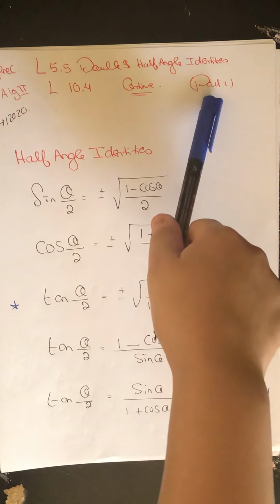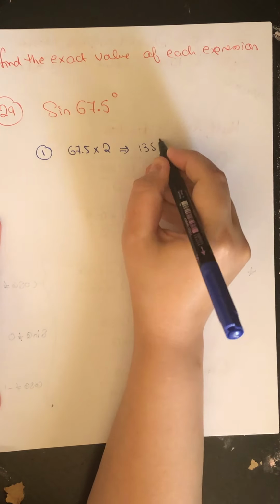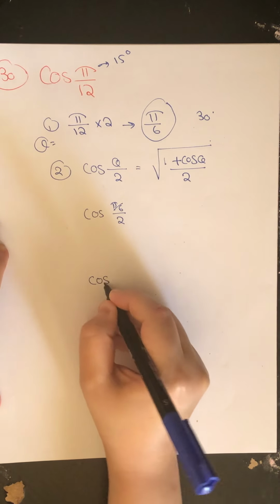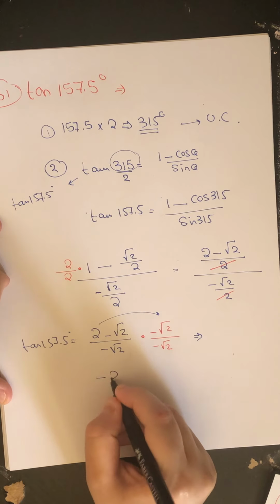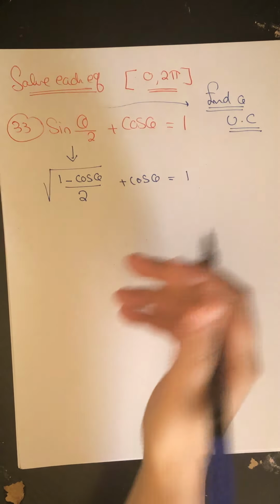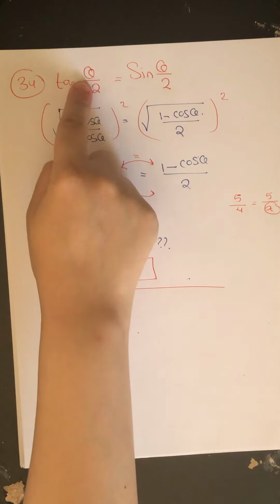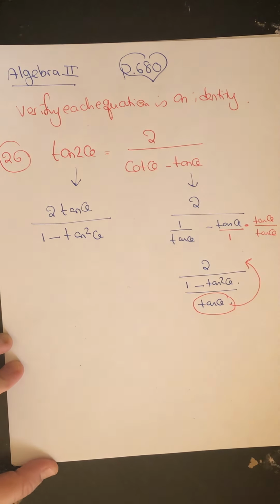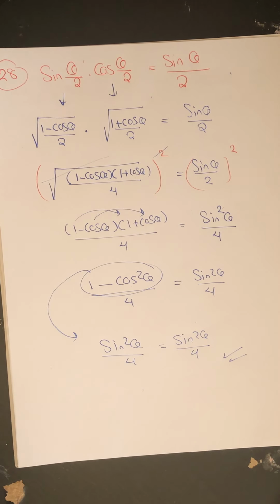L-5.5 Precalculus, L-10.4 Algebra 2 Double and Half Angle Identities Part 2